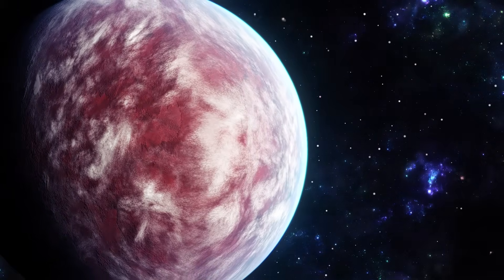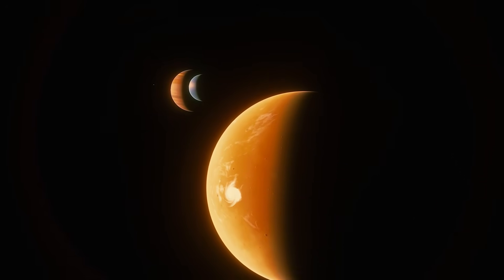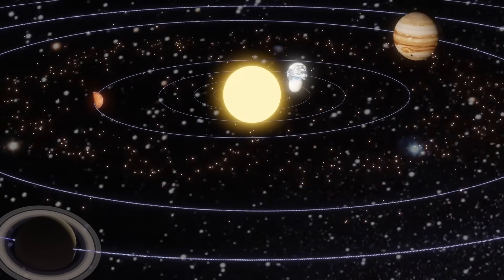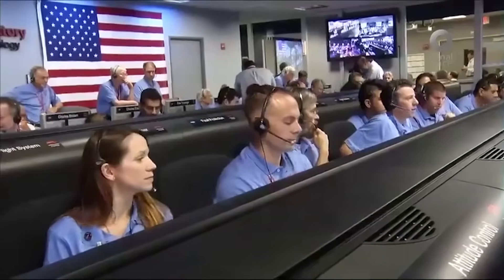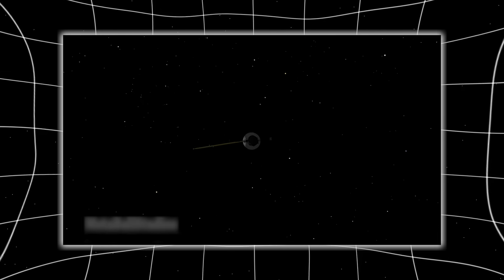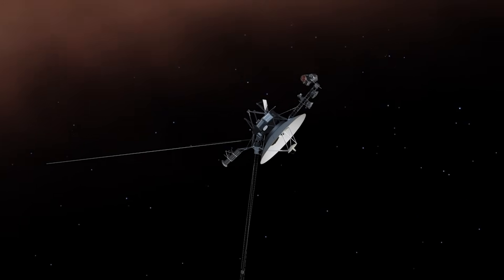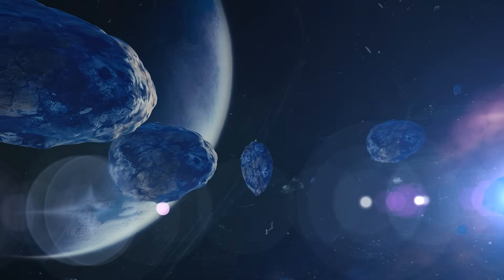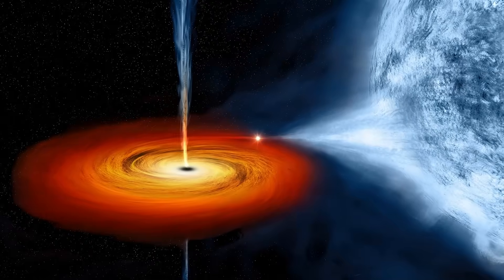Voyager 1’s Last Transmission JUST STOPPED THE WORLD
There is a moment in every great voyage when the journey stops being about where you are and becomes instead about how far you’ve gone, a point where numbers fail, metaphors crumble and distance transforms into something so immense that only time can describe it. And Voyager 1 — a spacecraft built when computers stored kilobytes and engineers wrote code on paper — is about to cross that line. Soon, one single radio whisper from its fading heart will take an entire day to reach Earth. Twenty-four hours. A full rotation of our planet. Sunrise to sunrise. And the strange part is not that Voyager 1 is far away — we’ve known that for decades — it’s that it’s still alive, still speaking, still pushing through the darkness of interstellar space long after every part of its design lifetime expired. As that moment approaches, something eerie happens to our perspective. Voyager 1 stops feeling like a machine, and instead becomes a lone traveler drifting through a region so empty, so cold, so vast that even light — the fastest thing in the universe — needs 86,400 seconds just to say hello. Tonight, we follow Voyager 1 to the edge where time itself becomes the map… and the universe starts whispering back.